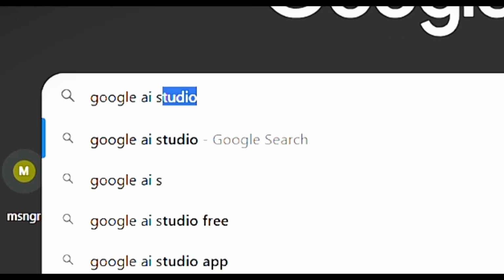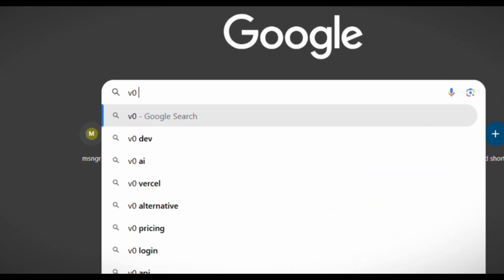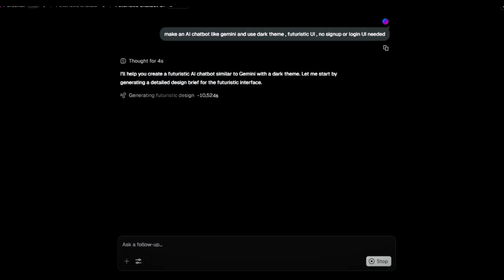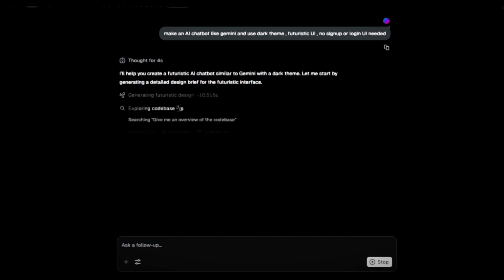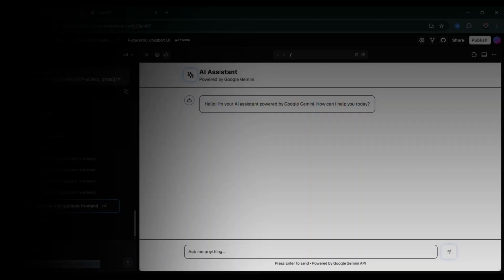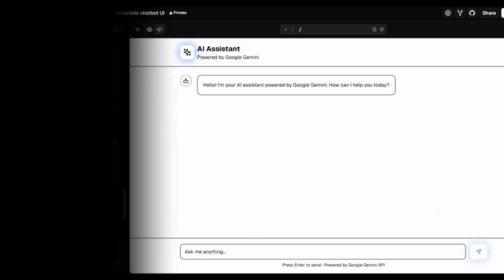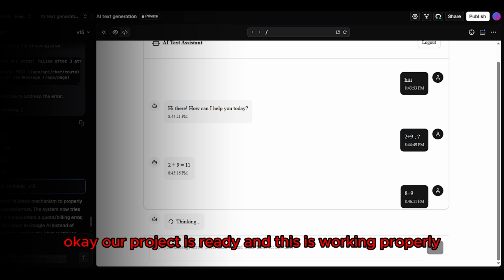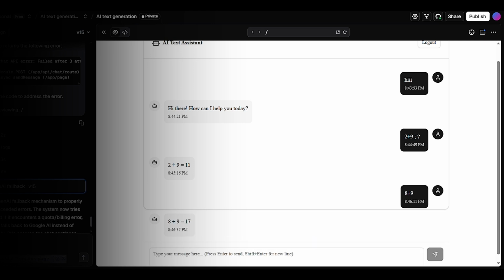Build AI without Coding | Create Your Own AI Easily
Want to create your own AI without writing a single line of code? In this video, I’ll show you how to use an API to build an AI from scratch — with zero coding skills required. Perfect for beginners who want to explore artificial intelligence in the simplest way possible.

👉 Watch till the end and learn how YOU can create an AI in minutes!

What you’ll learn in this video:

How to make AI without coding

Using API to build an AI from scratch

  / jiglrmusic
Music powered by BreakingCopyright:    • 🤖 Technology & Synthwave (Free Music) - "O...

For mobile, easily copy and paste the text directly from our

If you can't or don't want to give credits contact with jiglr

🔊 Artist:

jiglr